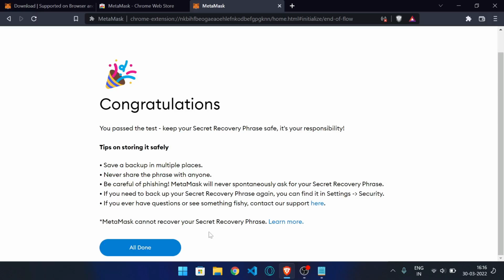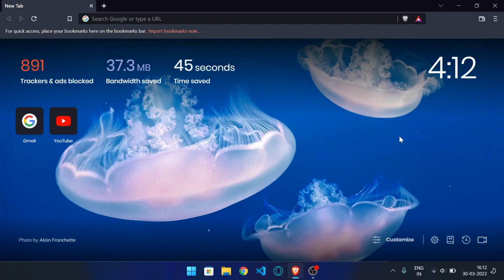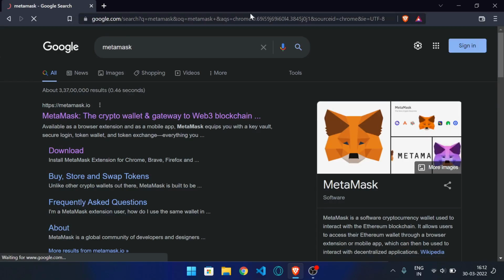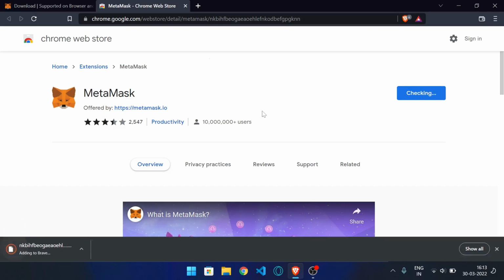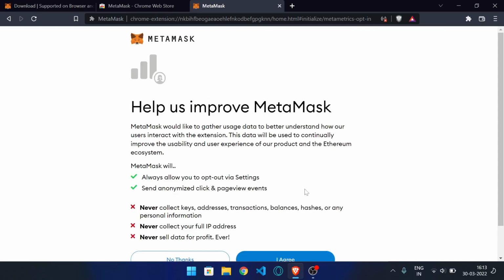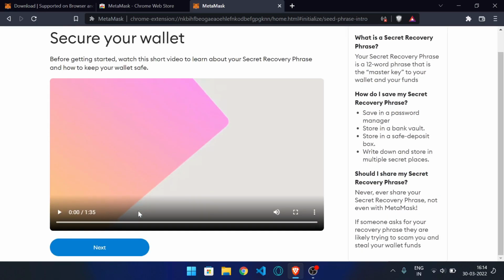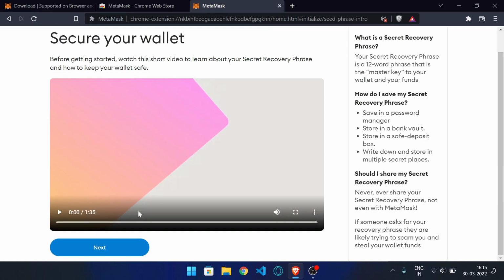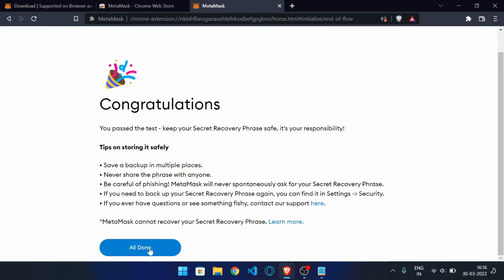Make your Metamask Wallet - Its Simple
Hello there, In this video I will be telling you how to make your own Cryptocurrency Wallet. Make sure you watch till the end.

Time Stamps:
0:00 Start
0:18 What is Metamask Wallet?
1:10 Tutorial
4:48 Ending/Outro

metamask
metamask wallet
shiba inu coin prediction
polygon matic
polygon matic price
polygon crypto
matic
matic crypto
solana
solana crypto
solana price